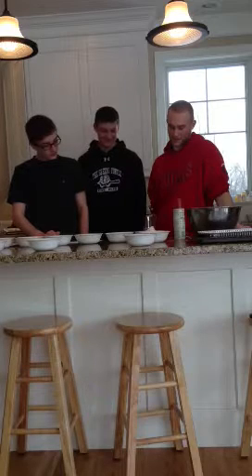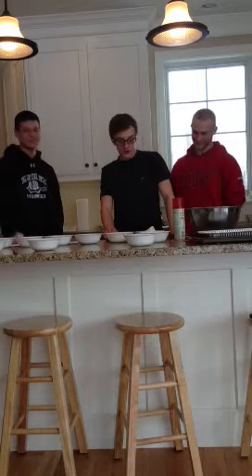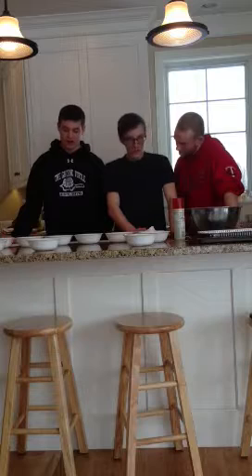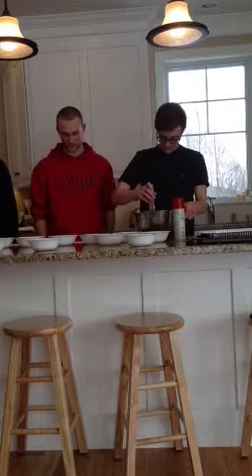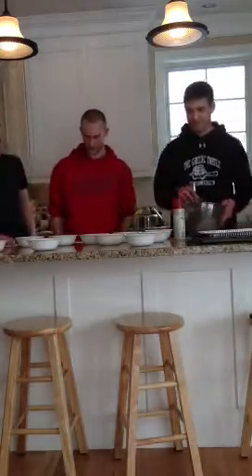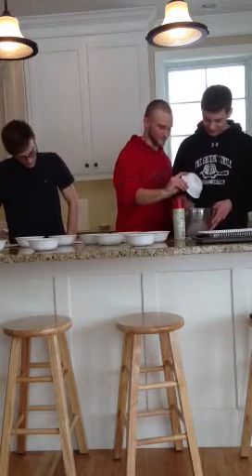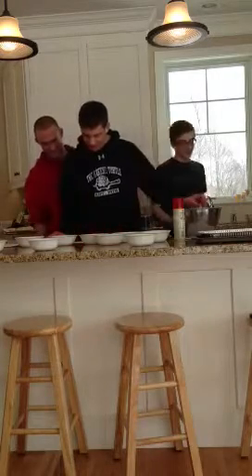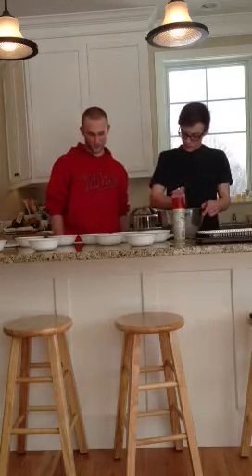Spanish3r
Cooking in Spanish with Matt Ian Dan and Tim (coffee cake)